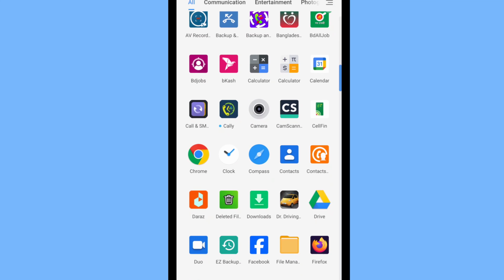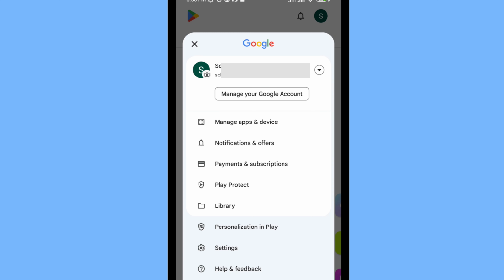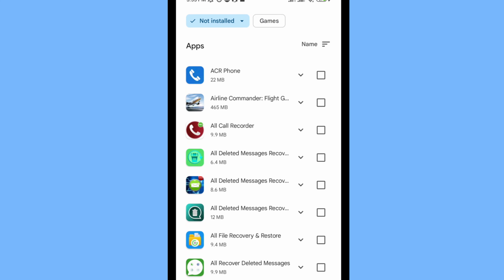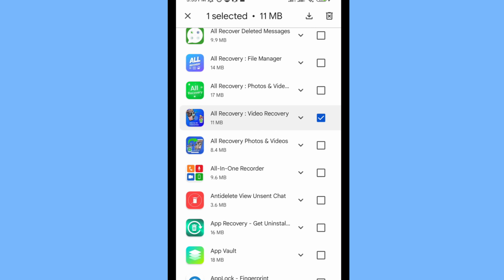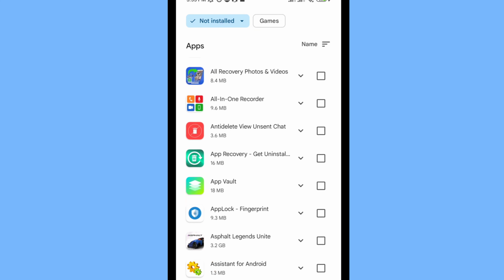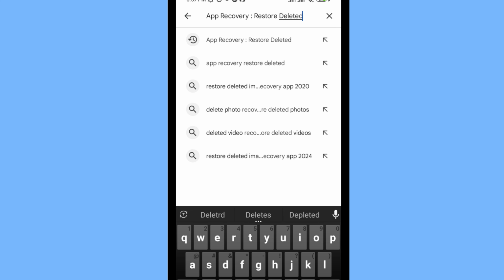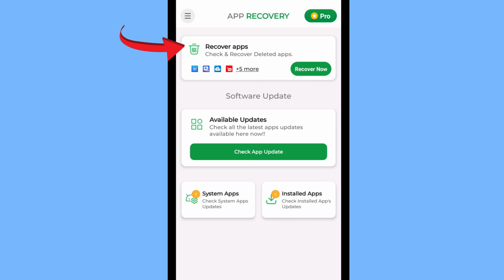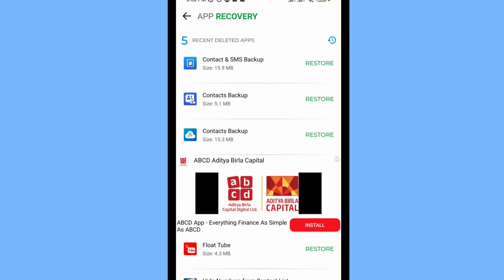How to Restore Deleted Apps from Android | Recovery deleted Apps from Android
How to Restore Deleted Apps from Android | Recovery deleted Apps from Android. How to Recover & Restore Remove or Uninstall apps on Android Phone. How to Recover Deleted Apps from Android.
Your Quries :
How to Recover Deleted Apps 2026
How to Restore Deleted Apps 2026
How to Recover Deleted Apps from Android
How to Restore Deleted Apps from Android
How to Get Deleted Apps on Android
How to Restore Remove Apps from Android
How to Recover Remove Apps on Android
How to Recover Uninstall Apps
How to get or Find Uninstall or Remove Apps on Any Android Device.
Recovery Deleted Apps
Delete Apps Recovery